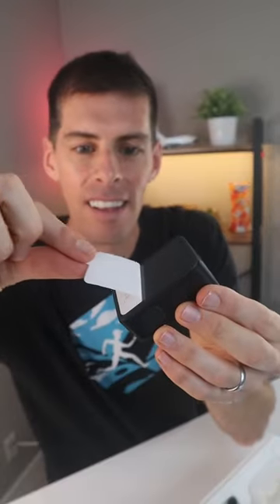UNBOXING TOOLS OF THE RUNNING SHOE TRADE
A GoPro is my primary camera for getting my running shoe footage. I’m excited for the newest version every year!

Or save a little and buy the GoPro Hero 11

🌱The "thumbs up" is the best way to show you enjoyed this video. It would be pretty darn nice if you shared this channel/video with your running friends, even if they're just thinking about running!

Running:
💥💥Shoes:💥💥